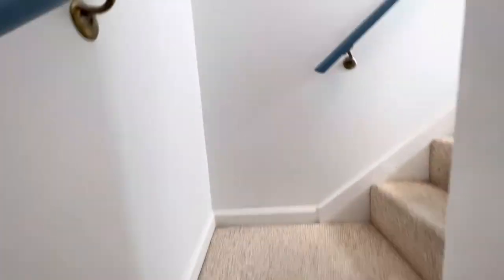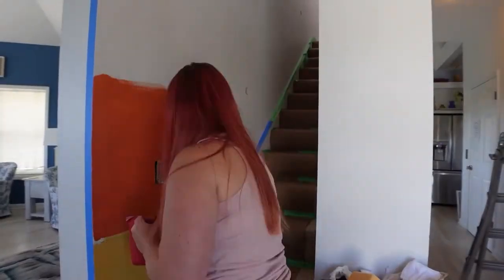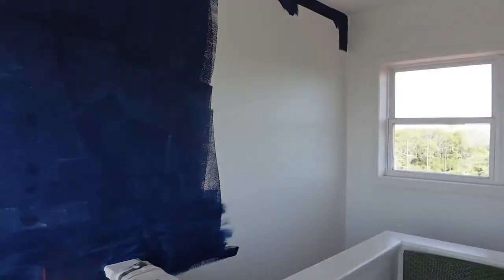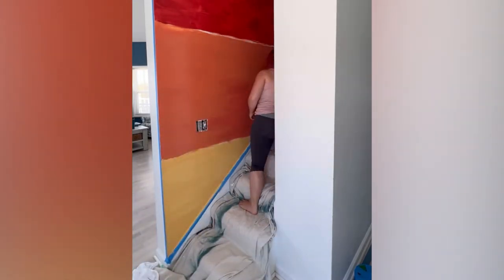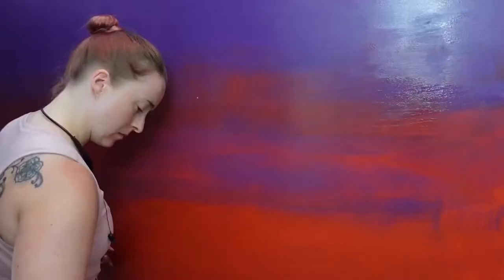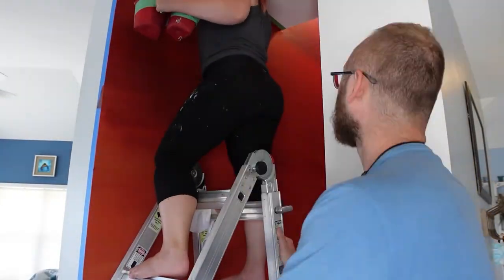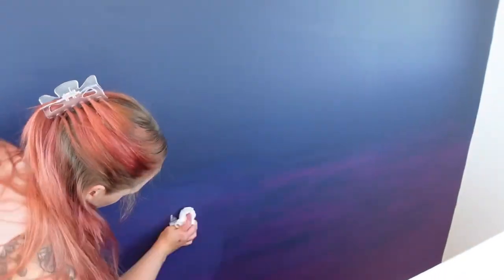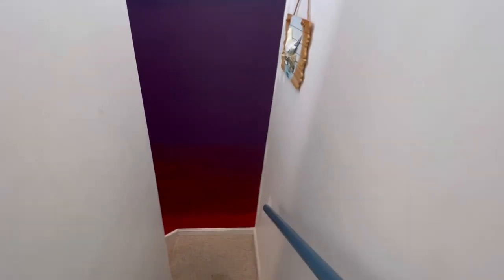How to Paint a Sunset Ombre Wall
Another Nowhere in Particular DIY project tutorial. We paint a sunset ombre wall at my mom's beach house on the steepest staircase imaginable.